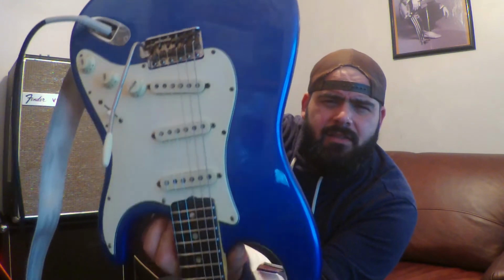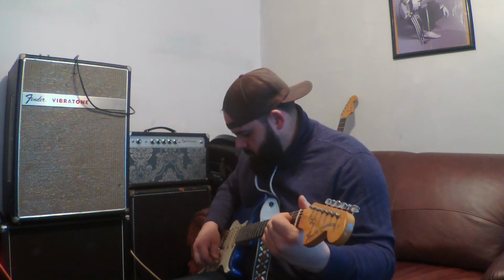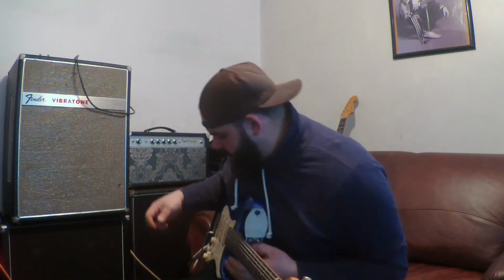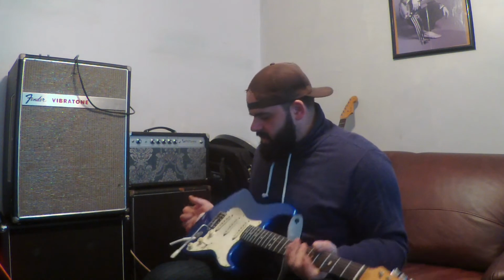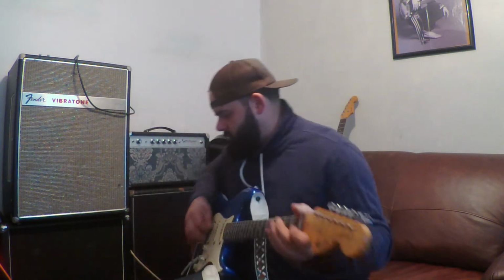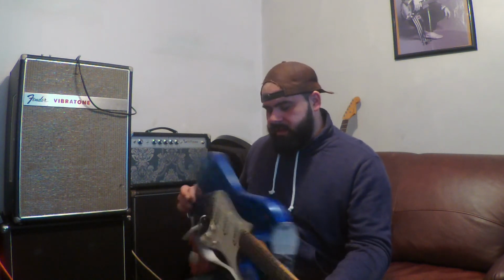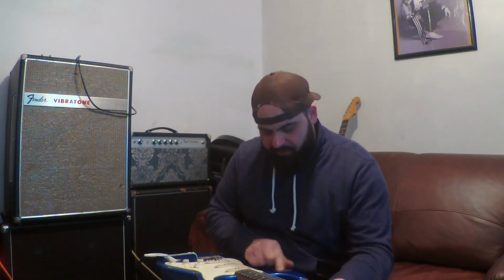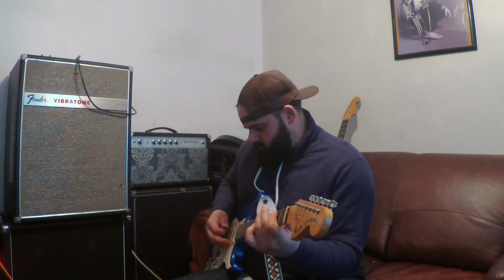The 1969 Fender Stratocaster is ALIVE!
this was a fun project, and I'm looking forward to the next one!

I will send out the alert when it gets listed!